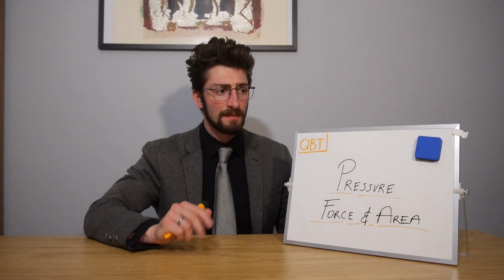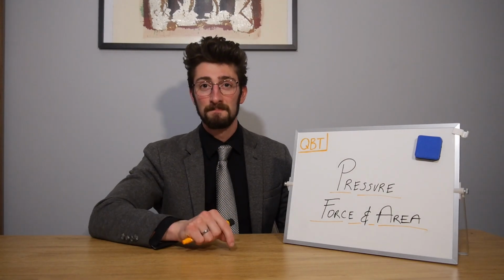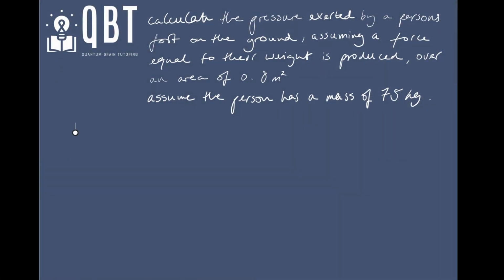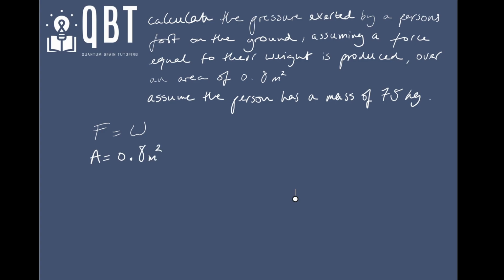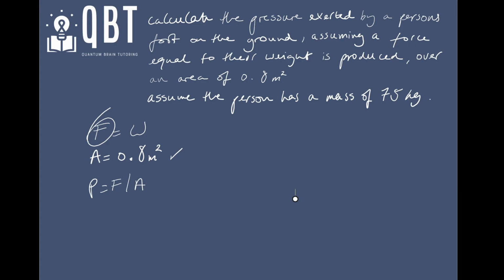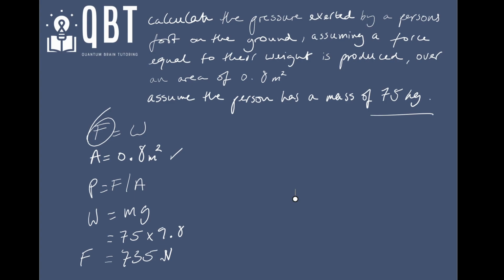QBT - Pressure, force and area: how are they related?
Hi all!
In this video we're discussing the relationship between pressure, force and area - I imagine at the end of this video you'll be able to accurately explain why cutting vegetables with a sharp knife is considerably easier than with a blunt knife... Stay Quantum!